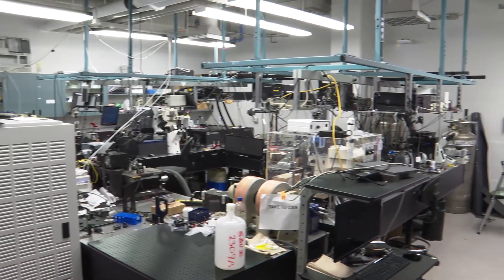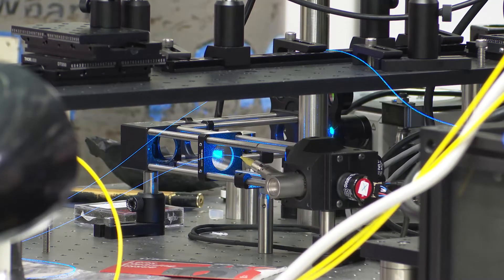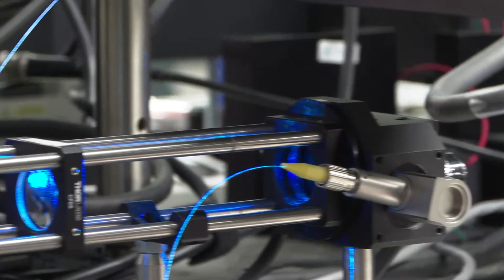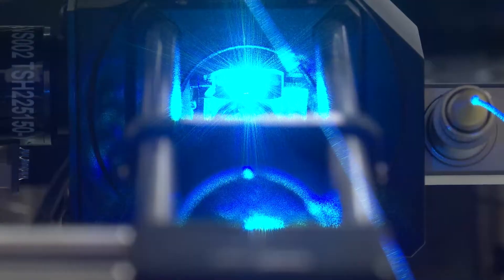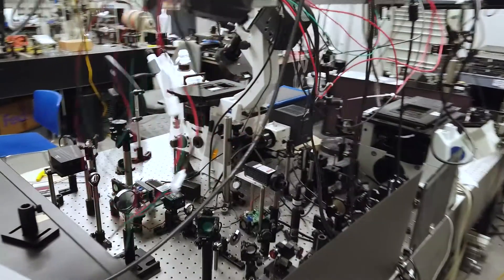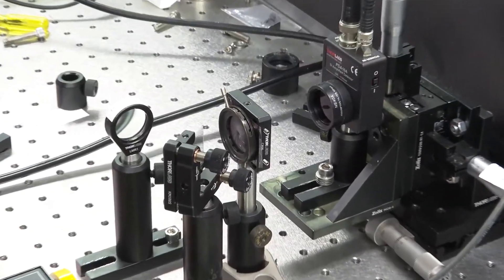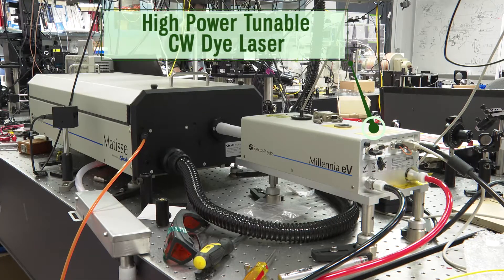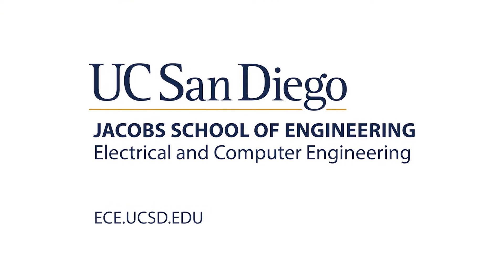Zhaowei Liu Research Group- ECE UC San Diego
The Zhaowei Liu Research Group covers a broad range of topics in photonics, mainly focusing on super-resolution imaging, plasmonics and metamaterials, and nonlinear optics. The group designs and fabricates metamaterials to greatly enhance the resolution of optical microscopes, as well as to create devices for extreme optical nonlinearities and ultrafast light generation.

This station is a custom built imaging setup for fluorescent super-resolution microscopy. The custom optics allows for high speed laser scanning for the sample. Combined with specially designed metamaterials, this microscopy technique can improve image resolution by 5 fold, compared to diffraction-limit with high acquisition speed.

This custom pump-probe system is used for thermal conductivity measurement of micron-scale structures, two-dimensional temperature distribution imaging, and real-time monitoring of temperature changes. This system is mainly used to study the interaction of light and phonons and evaluate the thermal properties of novel materials.

The main light source used here is an ultrafast femtosecond laser at near infrared. It serves for many nonlinear and linear measurements, such as Z-Scan experiment, second harmonic generation and lifetime measuring.

Here we have a high power tunable CW dye laser, with a custom designed laser cavity inside. The laser allows for high speed wavelength tuning with high output power for ultrafast compressive sensing imaging.